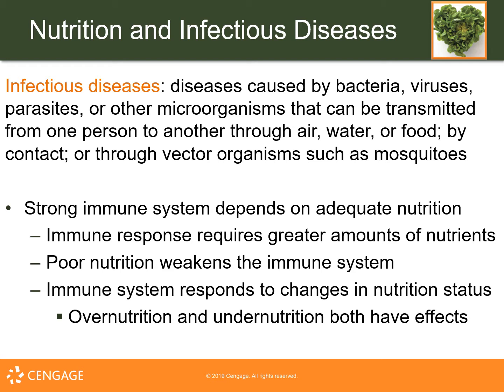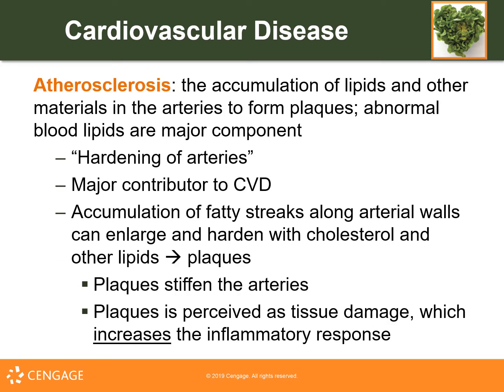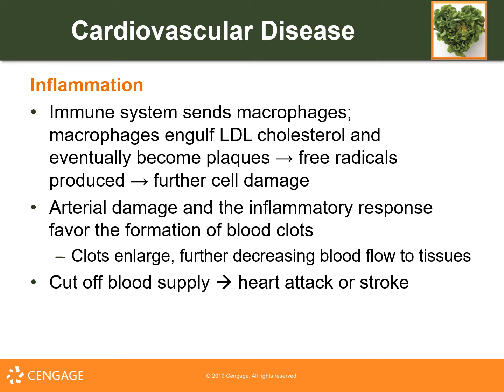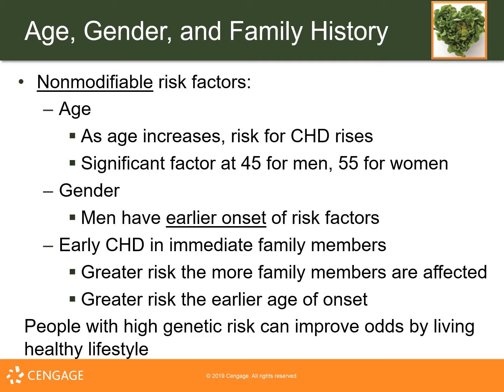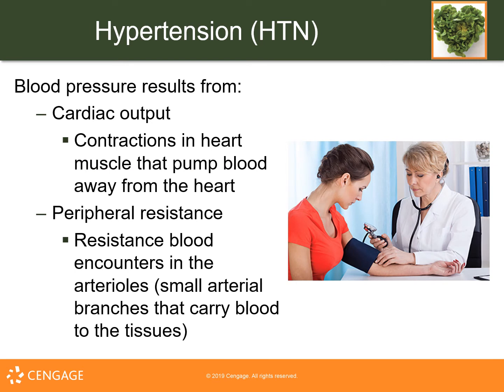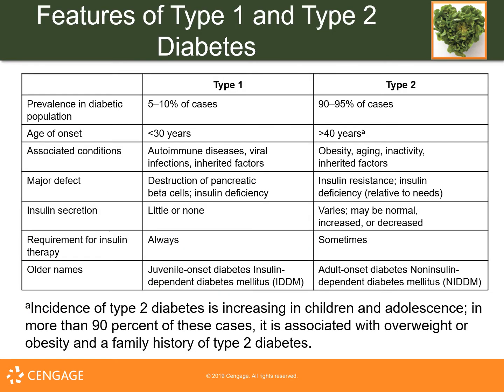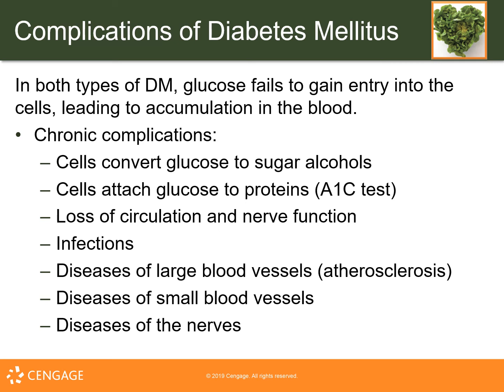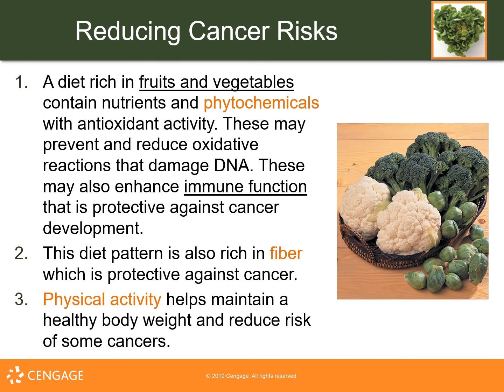Chapter 18 Diet and Health